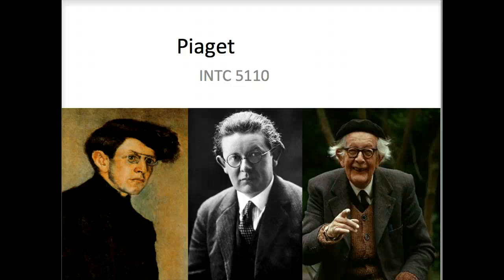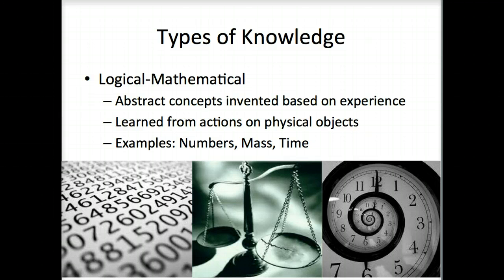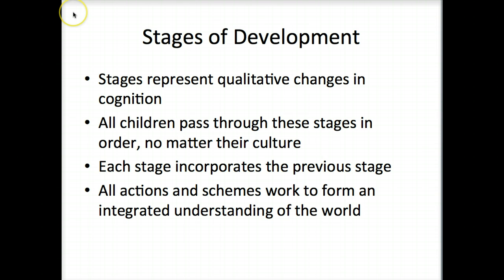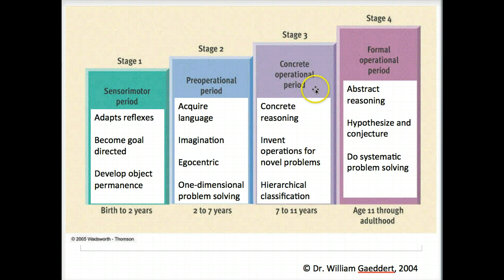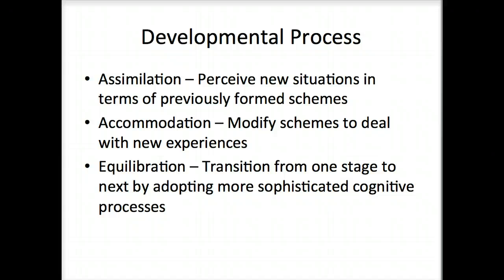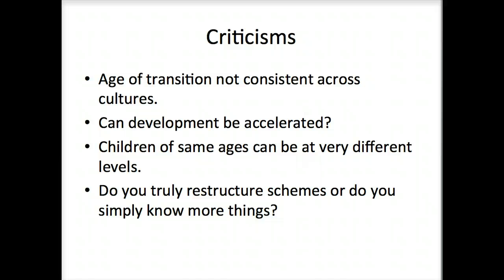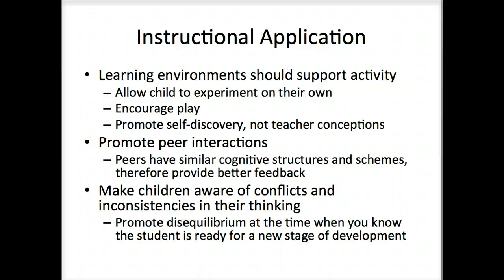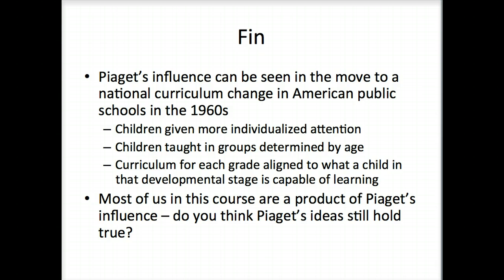Piaget - INTC 5110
Class presentation for graduate course